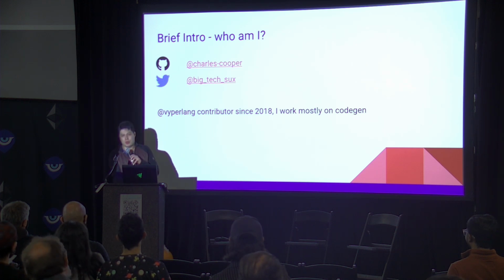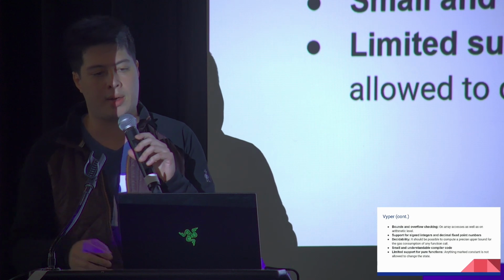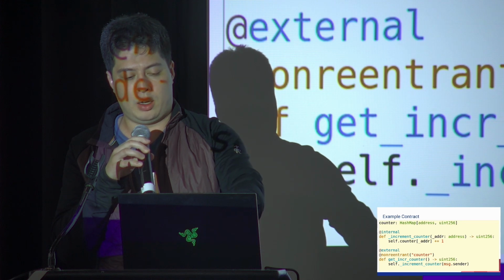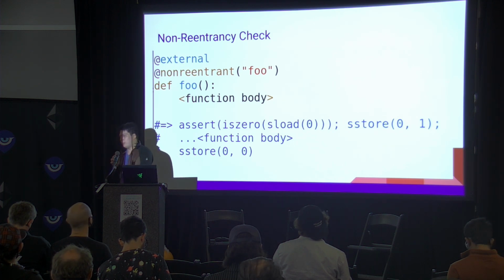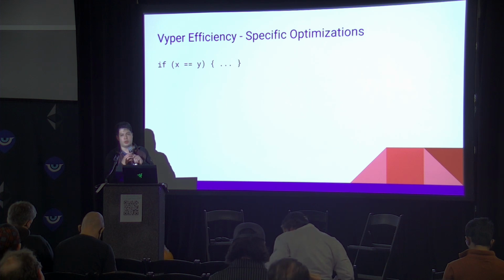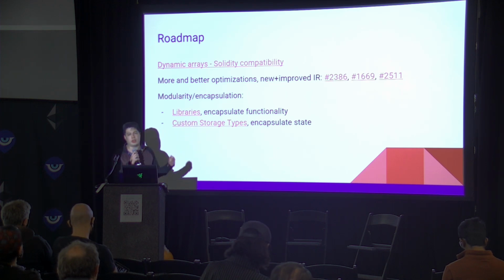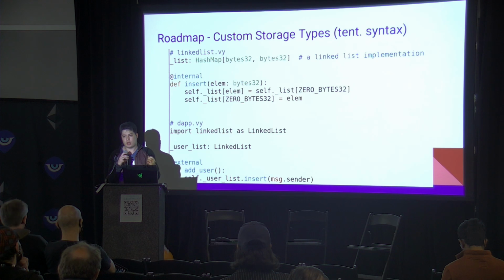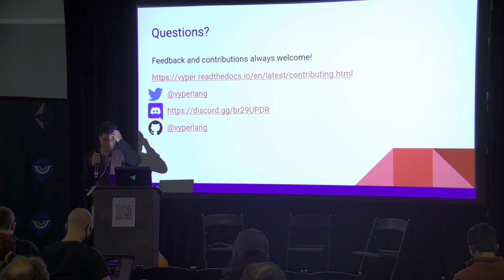Vyper - Intro To Vyper: What's All The Fuss About?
Enjoyed the session? You can watch all the edu recordings from our ETH Portland event

Want to stay up to date on our events?